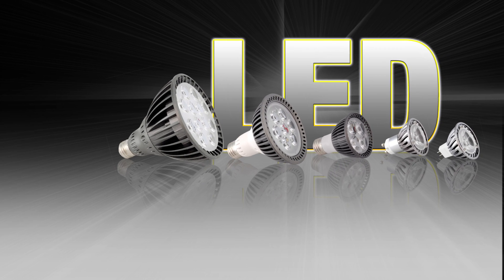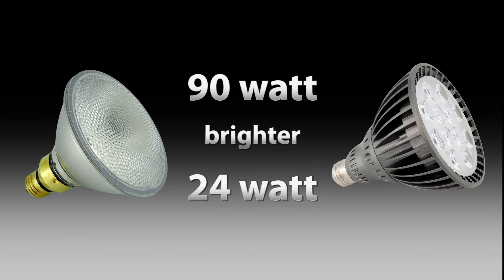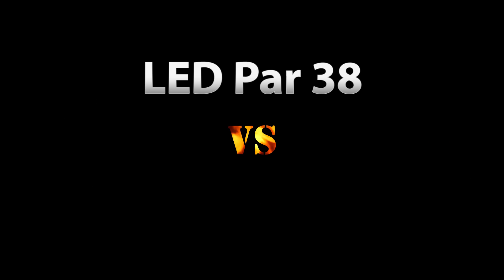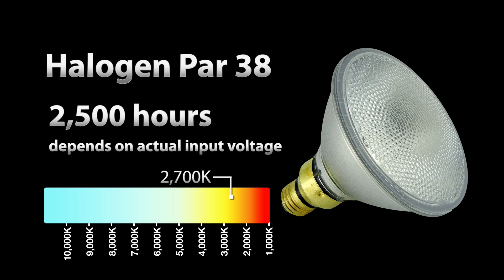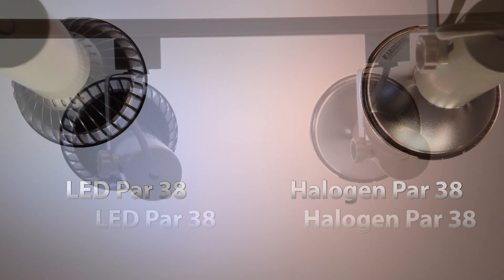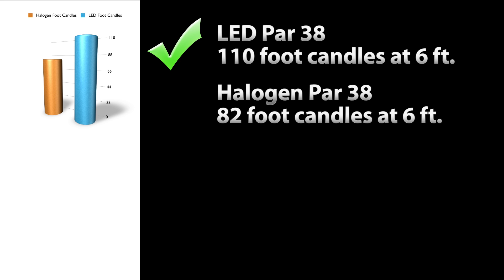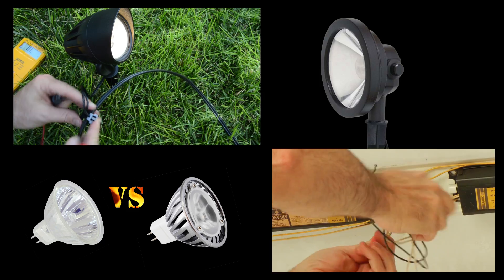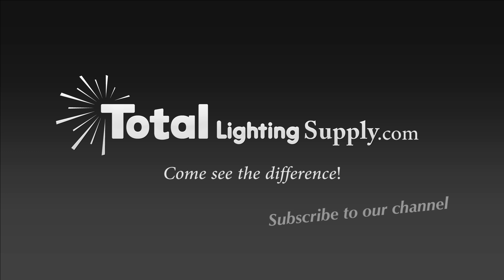LED Par 38 24watt vs Halogen Par 38 90watt shocking comparison by Total Lighting Supply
Which bulb do you think is more efficient or the better light bulb? The LED or Halogen PAR 38?
We compared our LED Par 38 24 watt 5000K light bulb with our Halogen Par 38 90 watt 3000K light bulb and the results were shocking.
Watch the video and see for yourself what is the best light bulb!